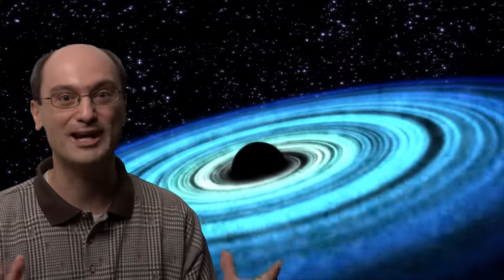Gravitational waves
Professor Andrew Melatos from the University of Melbourne explains Einstein's theory of gravitational waves
Video by Paul Burston